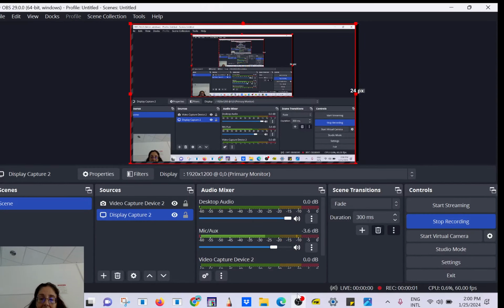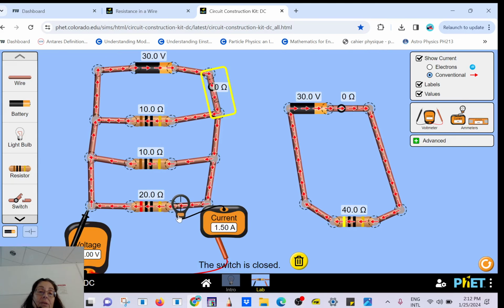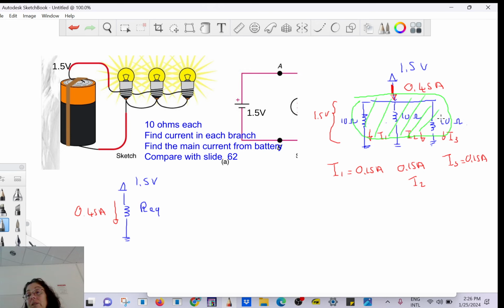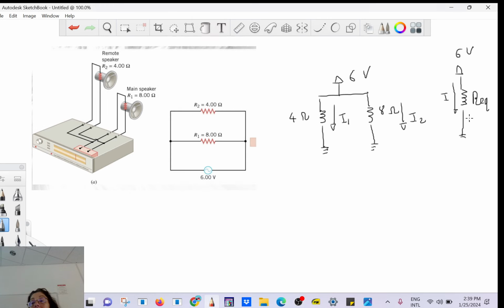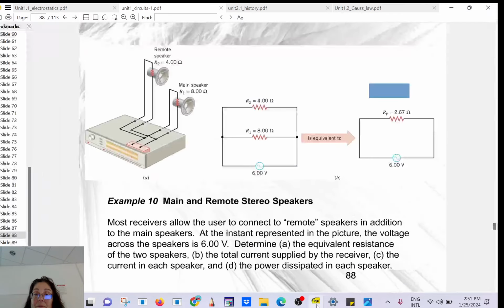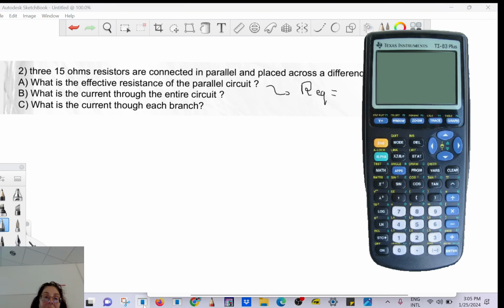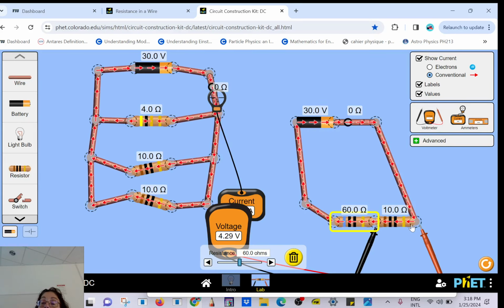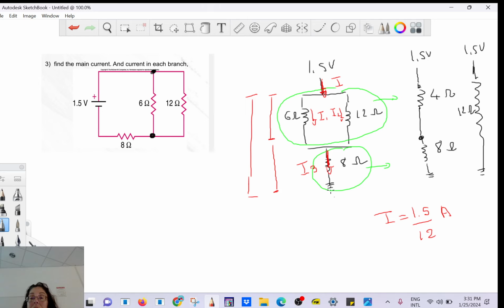1_25_24 PHY2054 parallel circuits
review resistance and joule's effect, parallel circuits, problems , intro to complex circuits